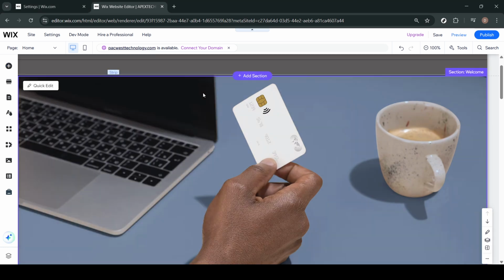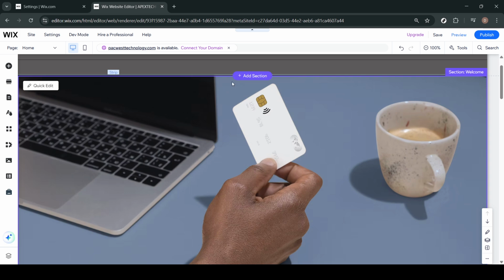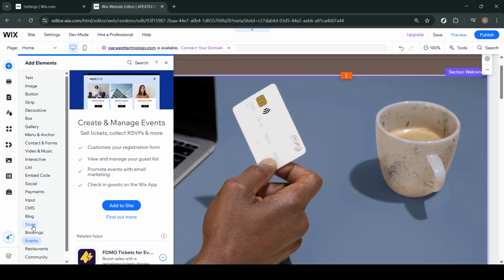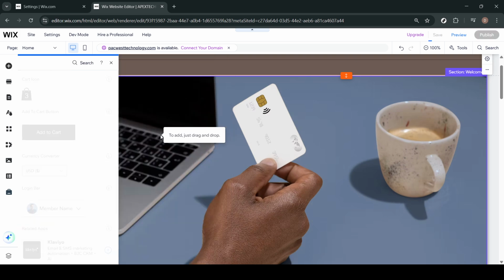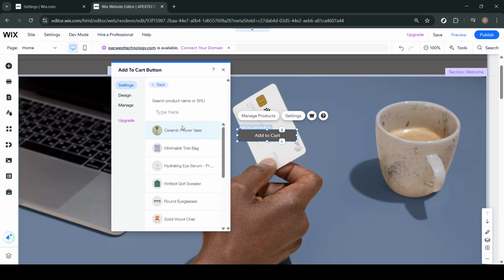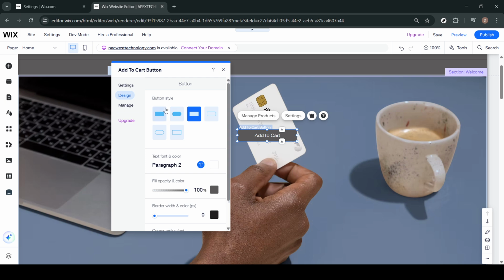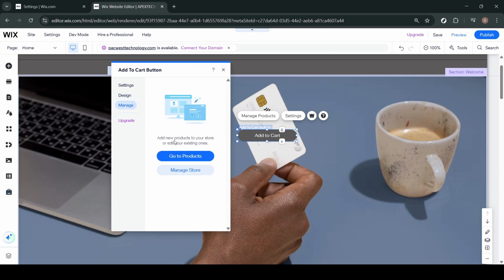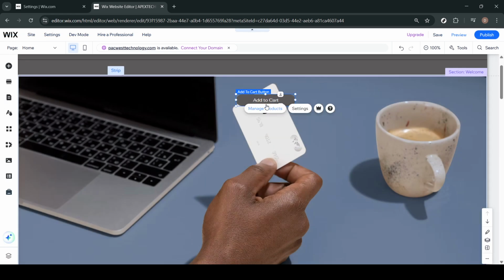How to Add Add to Cart Button in Wix (Quick & Easy)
Discover how to add an Add to Cart button in Wix to boost sales. This guide covers product setup, store settings, eCommerce tools, and customizing your cart button for better conversions.